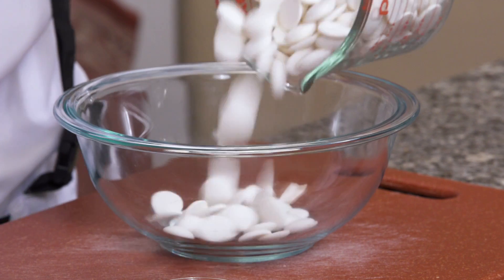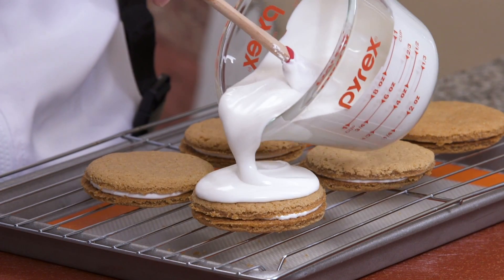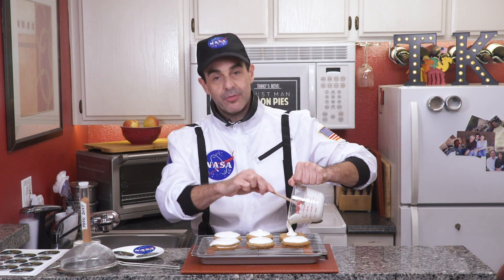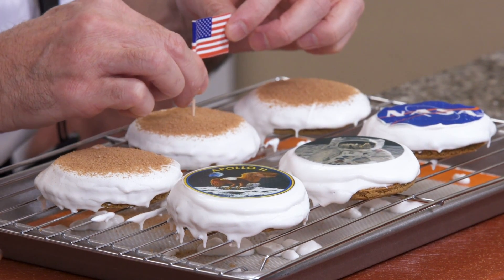First Man Moon Pies // Tiny Kitchen Big Taste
I can’t wait to see the First Man movie with Ryan Gosling playing Neil Armstrong. These Tiny Kitchen Big Taste First Man Moon Pies are a tribute to NASA, manned space flight, the first man to walk on the moon….and my dad, who is portrayed in the movie! (See Ingredients/Full Recipe

SO WHAT YOU'RE GONNA NEED IS:
Cookies:
- (1 1/4) cup Graham Cracker Crumbs
- (3/4) cup Flour
- (1/2) teaspoon Baking Powder
- (1/2) teaspoon Baking Soda
- (1/4) teaspoon Kosher Salt
- (3/4) cup packed Brown Sugar
- (6) Tablespoons Butter
- (1/2) teaspoon Vanilla Extract
- (1/4) teaspoon Cinnamon
- (1) large Egg

Filling:
- (1) cup Marshmallow Fluff

Topping:
- (1) lb. While Chocolate Melts
- (2) Tablespoons Coconut Oil or Vegetable Oil
- (1/4) cup Moondust
- (1/4) Cup Graham Cracker Crumbs
- (1) teaspoon Cocoa Powder
- Edible Printed Topping
- U.S.A. Flag Toothpicks

YOU'LL ALSO NEED:
- Large Mixing Bowl
- Small Mixing Bowl
- Hand Mixer
- Silicone Spatula
- Baking Sheet
- Silicone Baking Mat
- 3” Cookie Cutter
- Cooling Rack
- Plastic Wrap
- Rolling Pin (optional)
- Piping Bag
- Double Boiler (optional)
- Mixing Bowl
- Small Pot